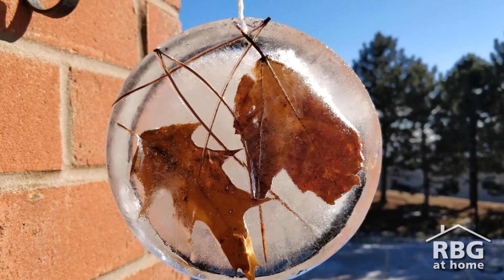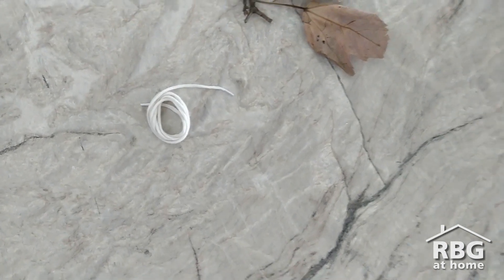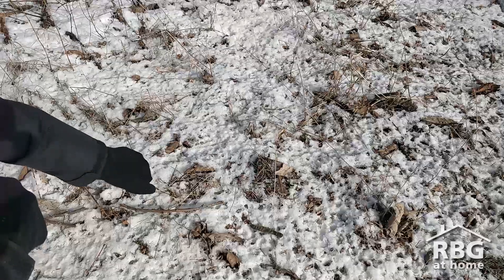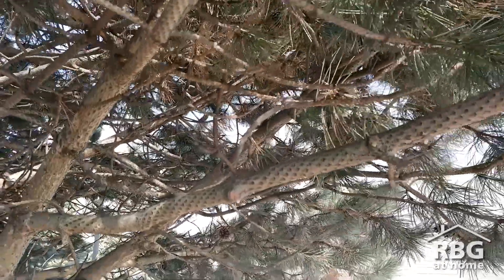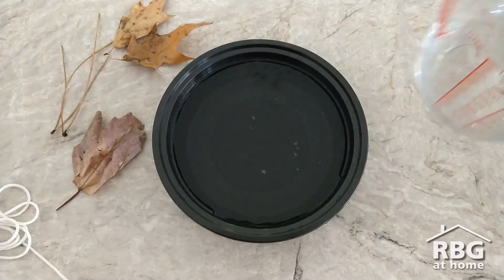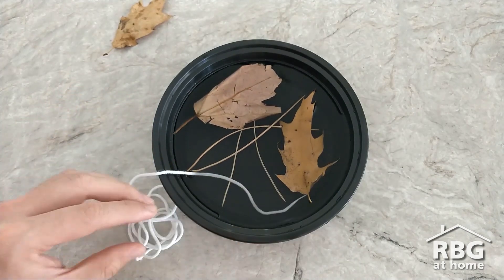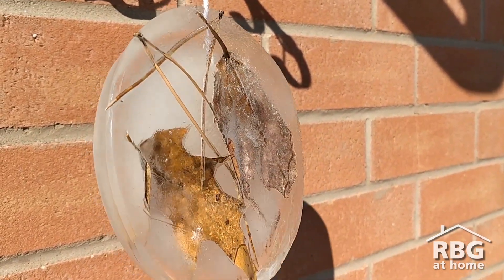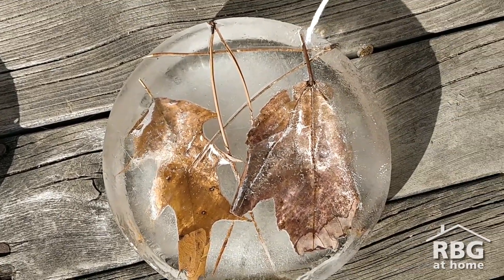Nature Art: Ice Suncatcher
Winter is a great time to explore outdoors and make art! Take advantage of the cold to make an ice suncatcher using natural items found around you.